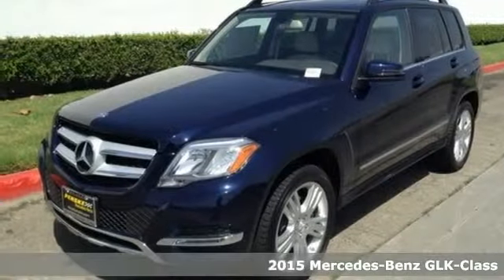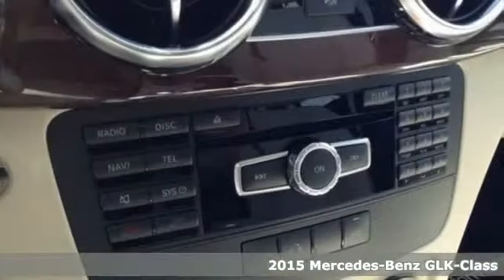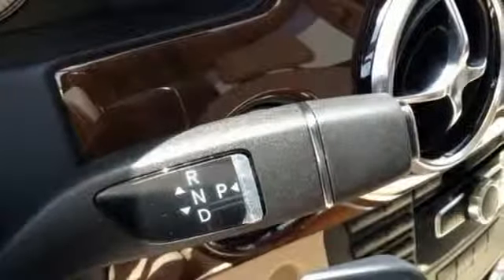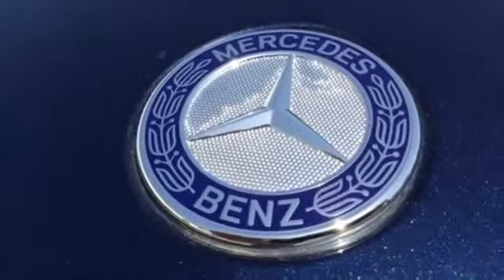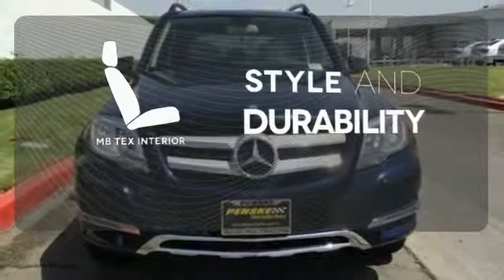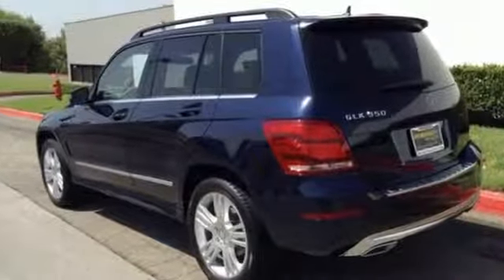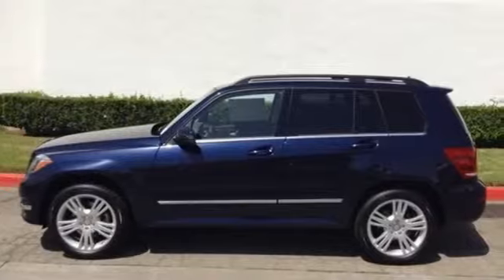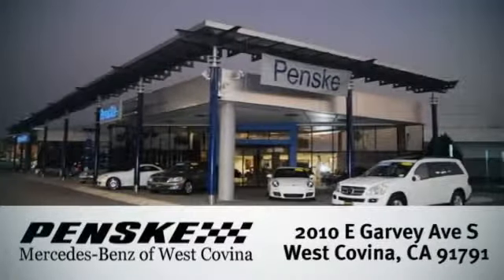2015 Mercedes Benz GLK Class West Covina CA El Monte, CA FG338111 360p